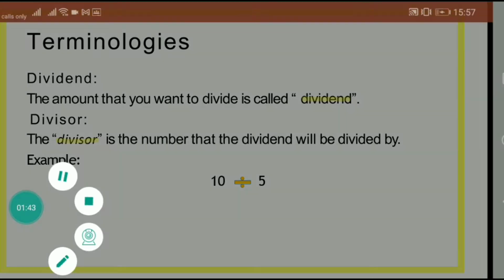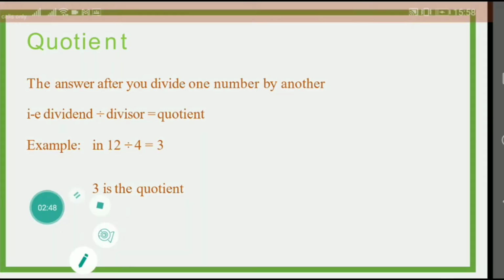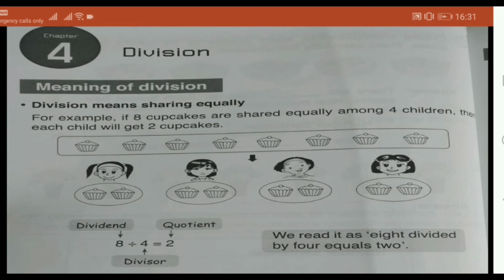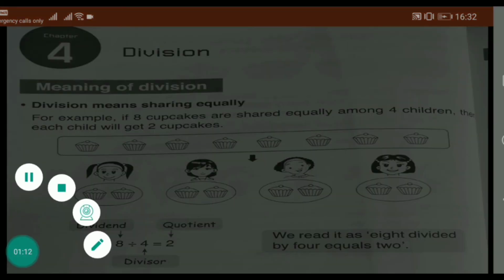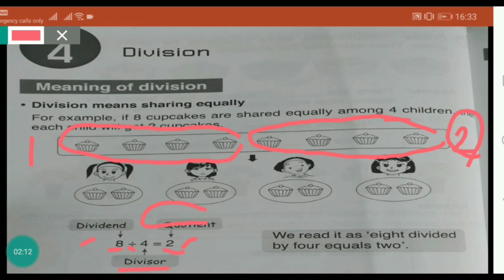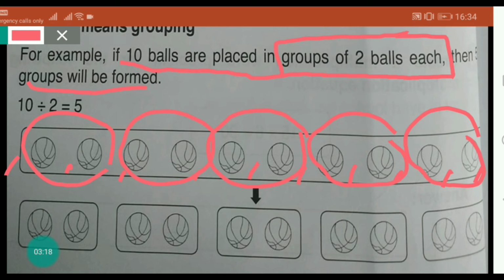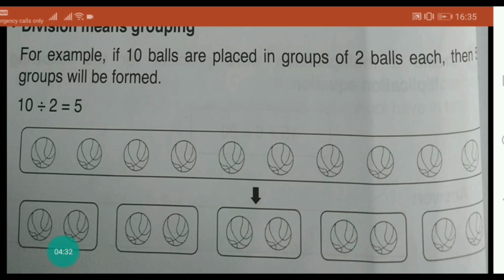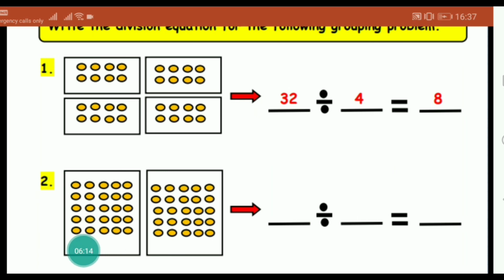Grade 2- Division